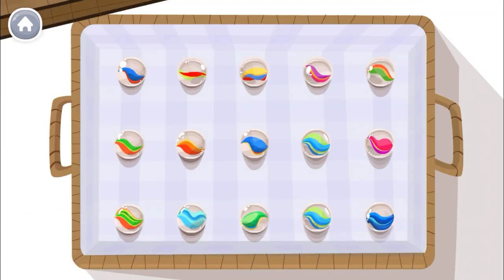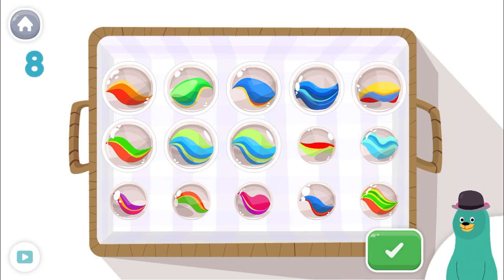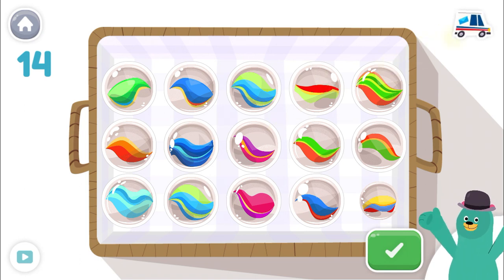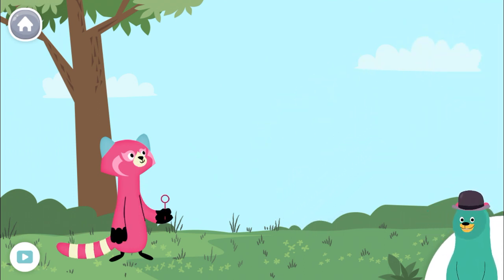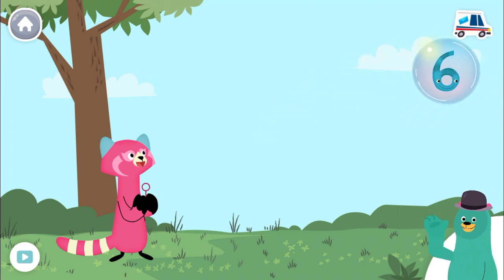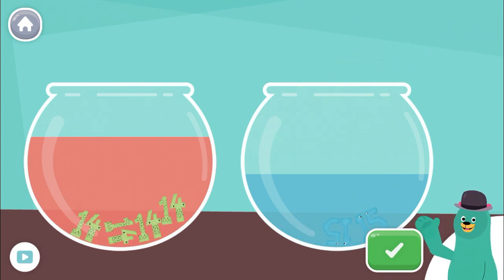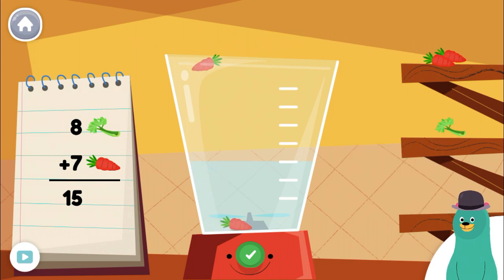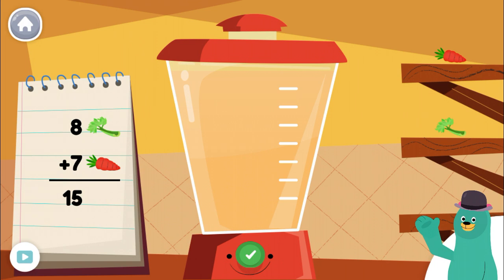Count 15 object - Number 15 - Counting 15 objects for children and kids - Counting numbers for kids